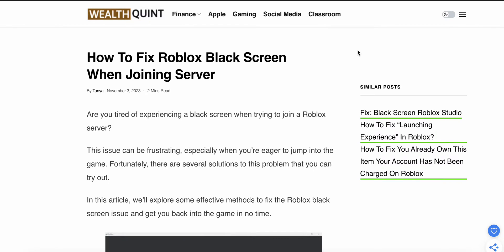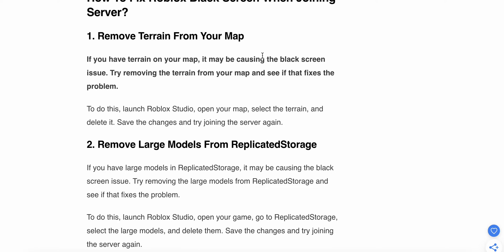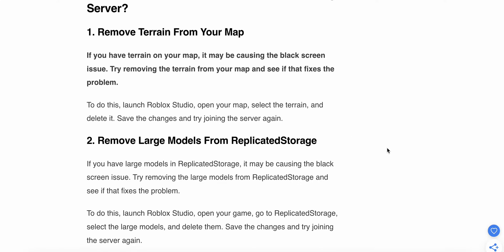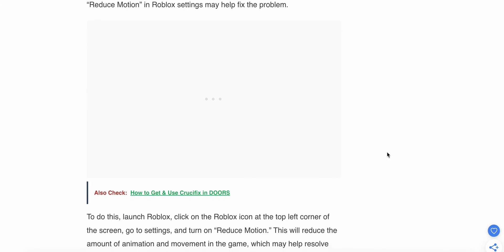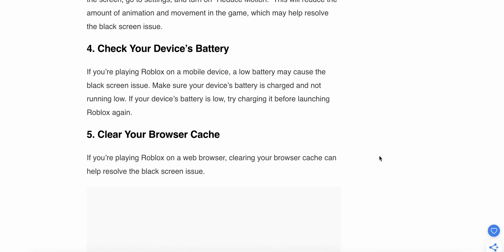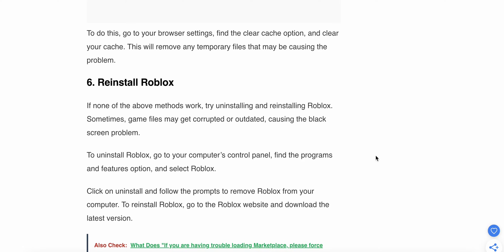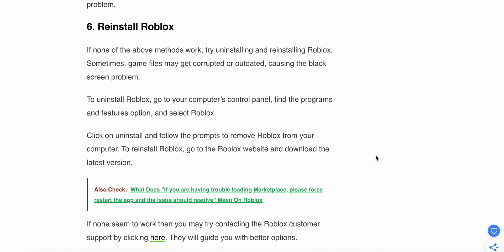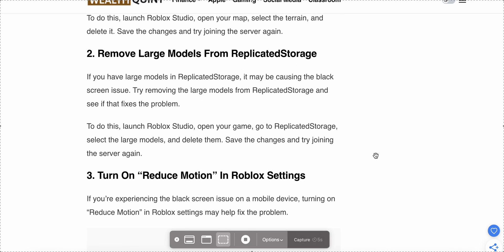How To Fix Roblox Black Screen When Joining Server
Are you tired of experiencing a black screen when trying to join a Roblox server?
This issue can be frustrating, especially when you’re eager to jump into the game. Fortunately, there are several solutions to this problem that you can try out.
In this video, we’ll explore some effective methods to fix the Roblox black screen issue and get you back into the game in no time.

0:00 Introduction
0:21 Fix 1:Remove Terrain From Your Map
0:47 Fix 2:Remove Large Models From ReplicatedStorage
1:19 Fix 3:Turn On “Reduce Motion” In Roblox Settings
1:52 Fix 4:Check Your Device’s Battery
2:12 Fix 5:Clear Your Browser Cache
2:35 Fix 6:Reinstall Roblox